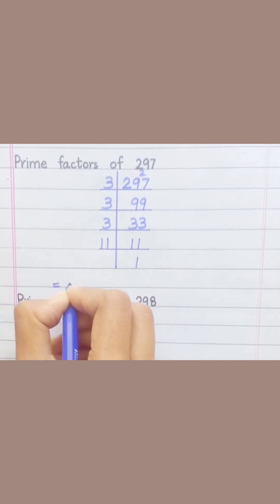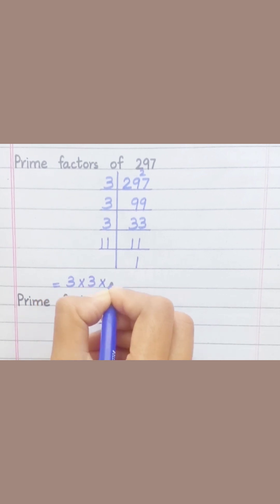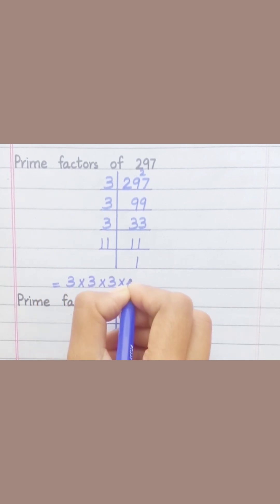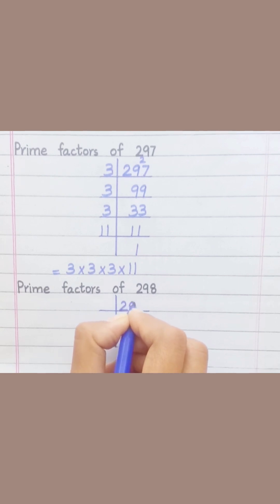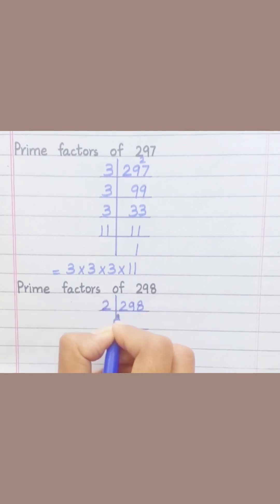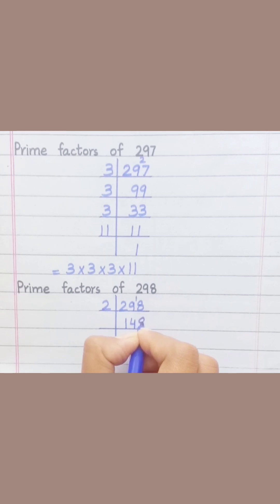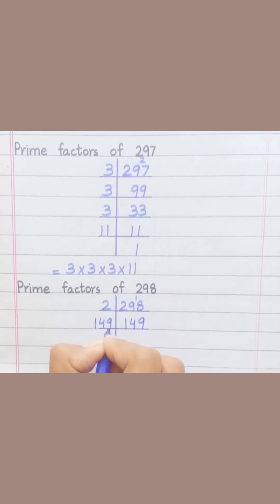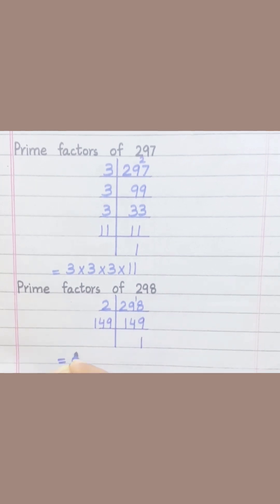Prime factors of 297 and 298 | Learnmaths